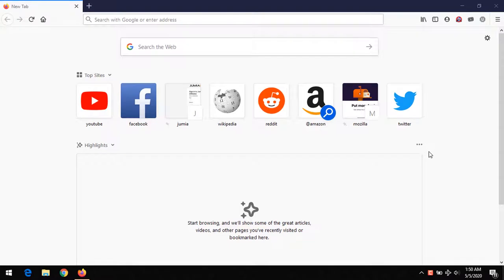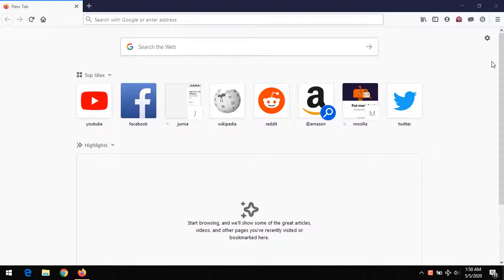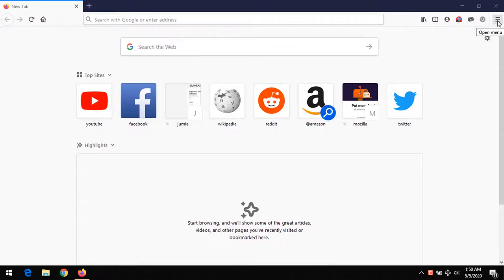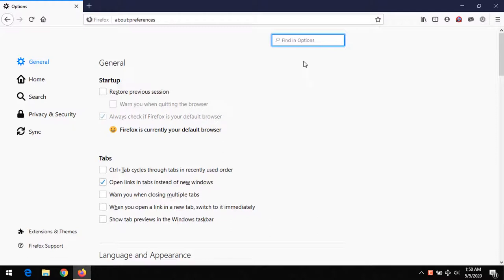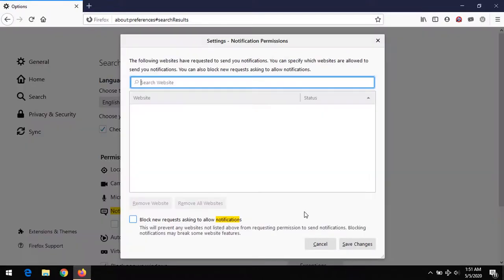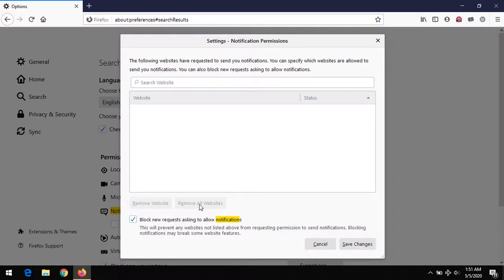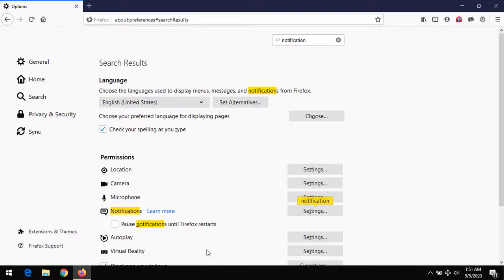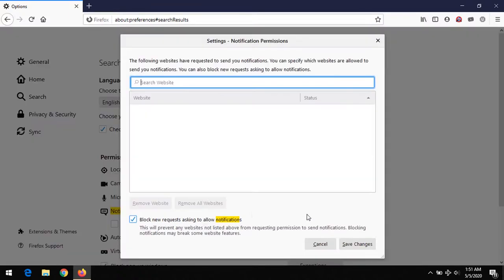How To Disable Notifications On Mozilla Firefox Browser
How To Disable Or Enable Notifications On Mozilla Firefox Browser
Block / Remove or Disable Notification on Mozilla Firefox Desktop
Turn off Notifications on Mozilla Firefox
Turn off Mozilla Firefox Notifications
Disable Push Notification on Mozilla Firefox Browser

Turn On Push Notifications on Mozilla Firefox Browser

Disable and remove Unwanted and annoying push notifications from Mozilla Firefox browser